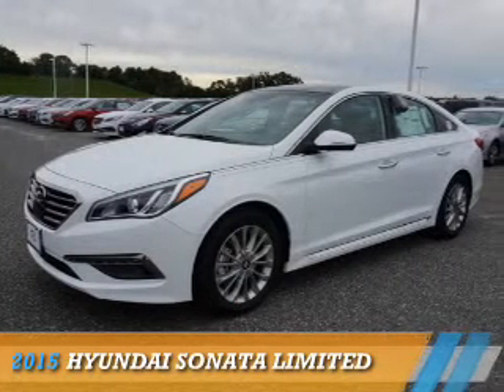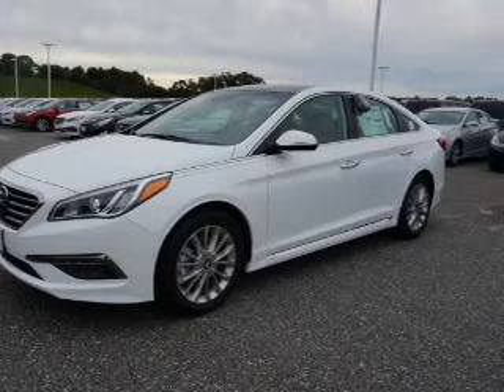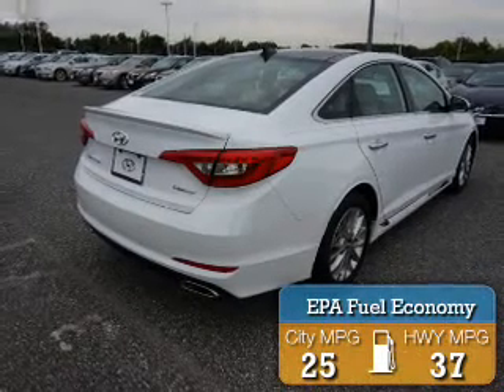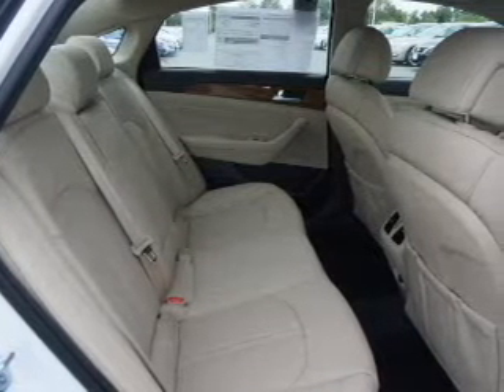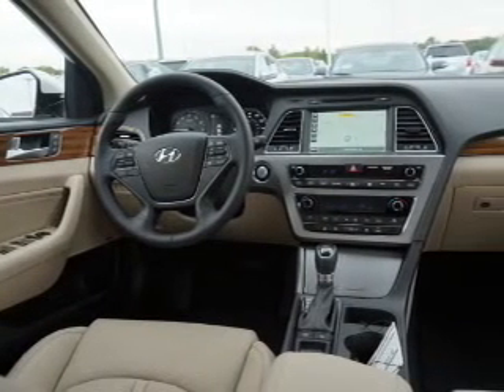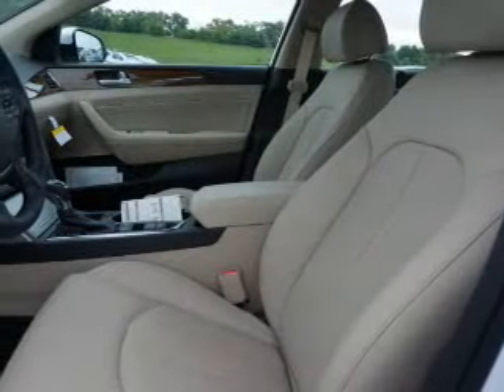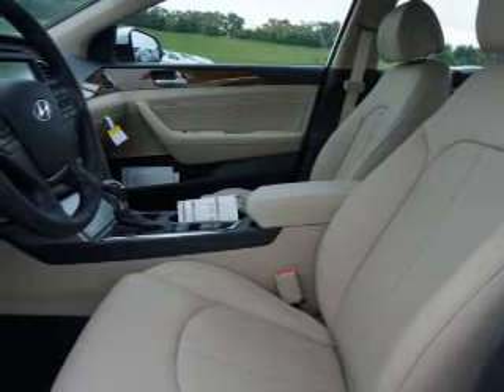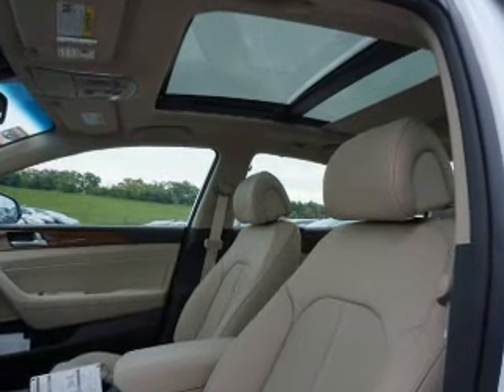2015 Hyundai Sonata FH081408 - Turnersville NJ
Year: 2015
Make: Hyundai
Model: Sonata
Trim: Limited
Engine: 2.4 liter 4 cylinder FWD
Transmission: 6-Speed Automatic
Color: Off White
Mileage: 0
Address:
VIN:5NPE34AF2FH081408